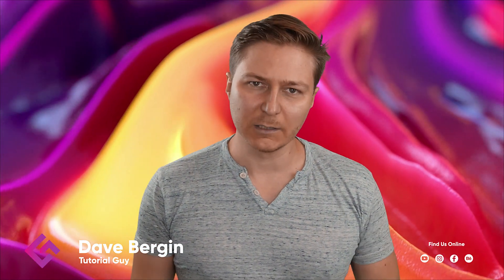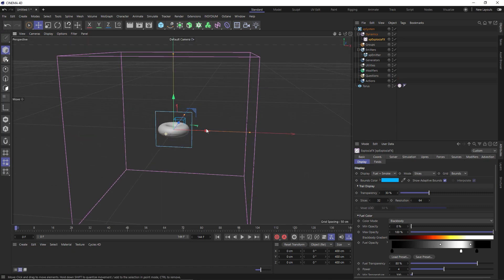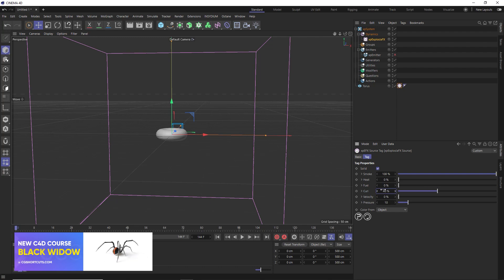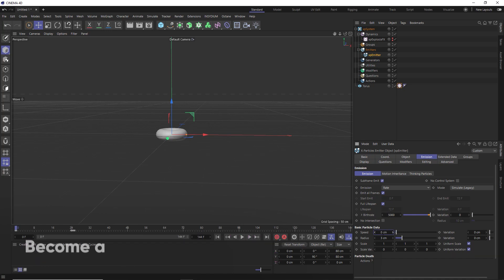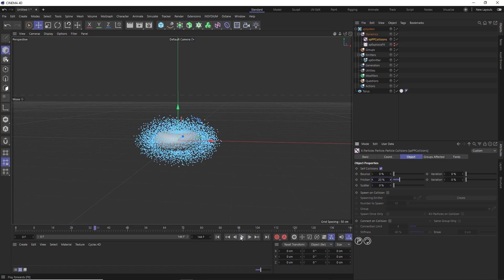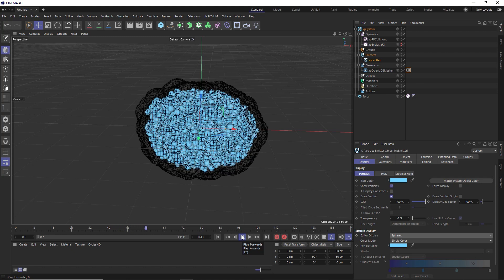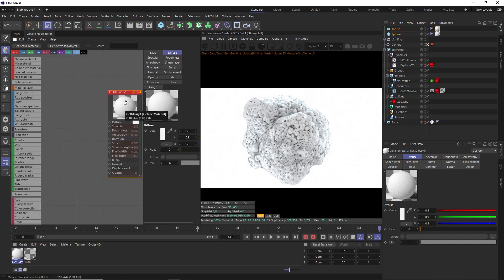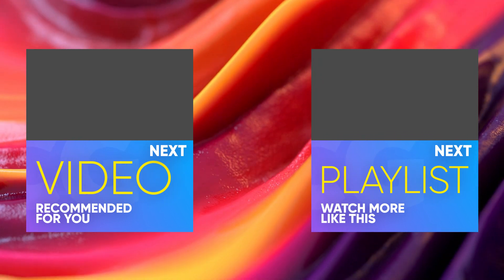Particle Advection Blob - C4D + X-Particles Tutorial (Free Project)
Today we'll be creating a Particle Advection blob with C4D and X-Particles. We will use xpExplosia to drive the particle advection in X-Particles and render in Octane in Cinema 4D.

▼ FOLLOW US ▼